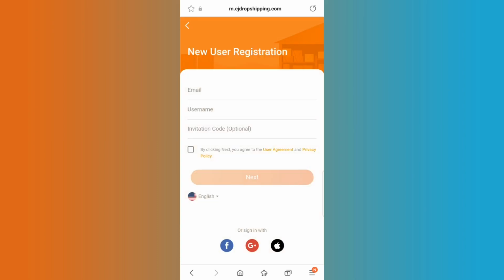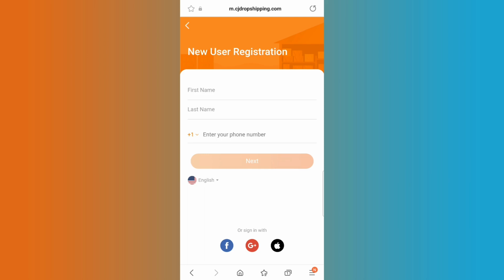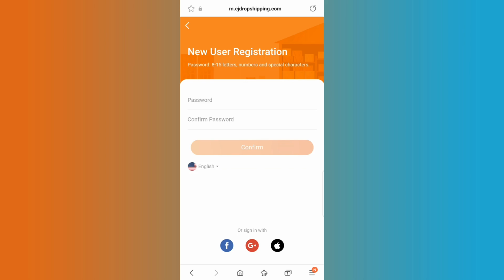How to Create CjDropshipping Account | Easy Tutorial 2022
Learn How to Create Cjdropshipping Account. It is really easy to do and learn to do it in just a few minutes by following this super helpful tutorial.